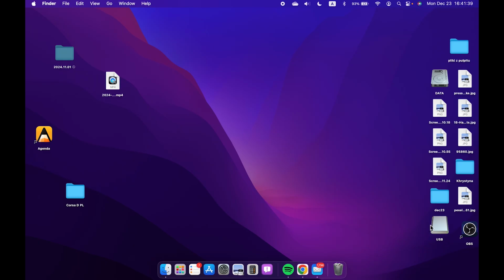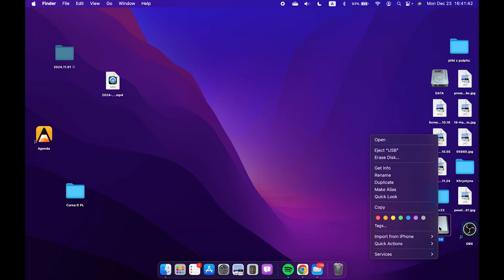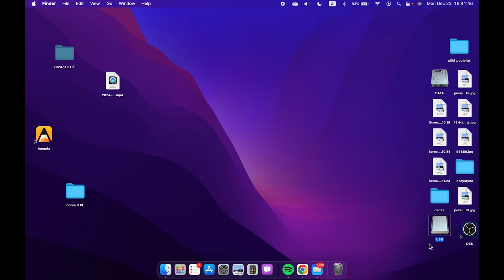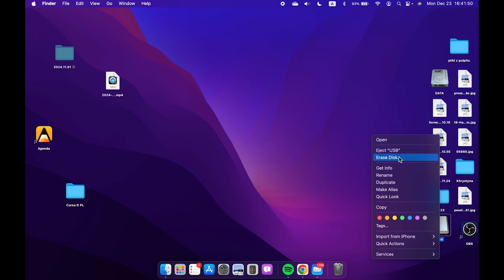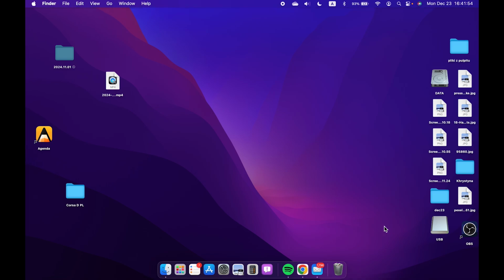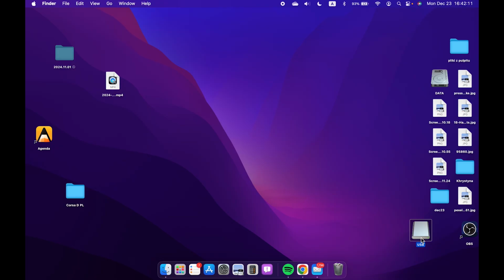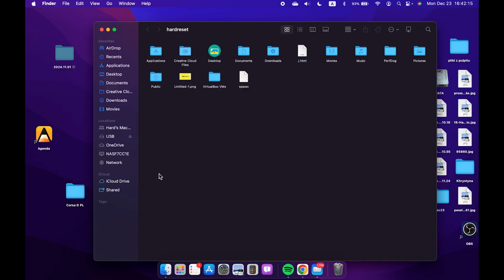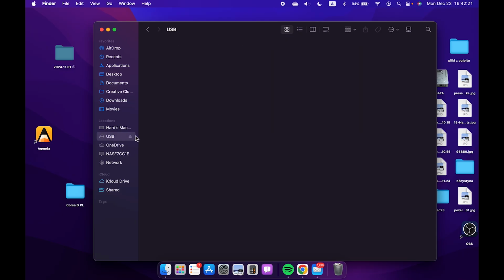How to Safely Eject External Drives on Mac: Avoid Data Loss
Need to remove an external storage drive from your Mac? This video will show you how to safely eject your USB, hard drive, or SSD without risking data loss. Learn the proper steps using Finder, the desktop, or the Dock to ensure your files stay secure. Follow these tips to protect your data and keep your Mac running smoothly.

How to eject an external drive on Mac?
How to safely remove a USB drive from Mac?
How to eject external storage on Mac using Finder?
Why can’t I eject my external drive on Mac?
How to fix external drive not ejecting on Mac?
How to eject a hard drive from the Dock on Mac?
How to prevent data loss when ejecting drives on Mac?
How to safely eject an SSD from Mac?